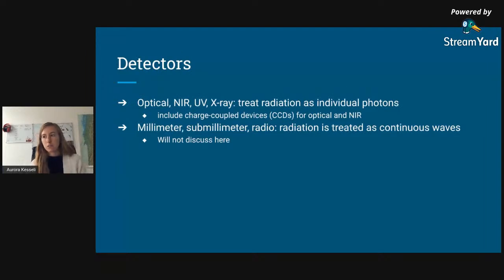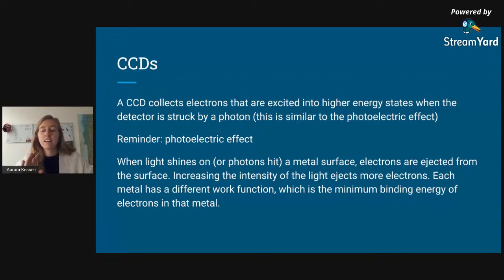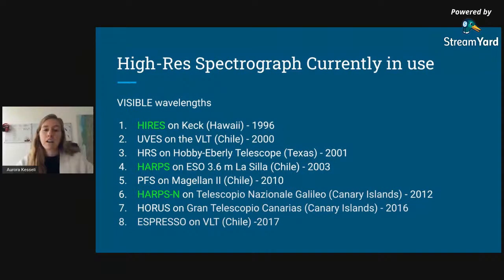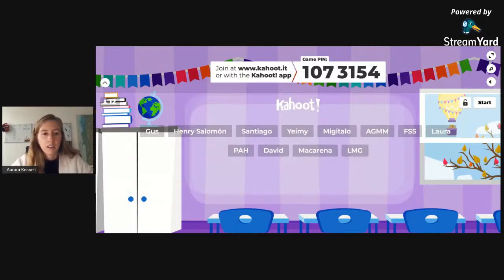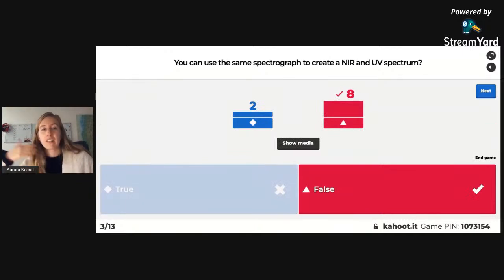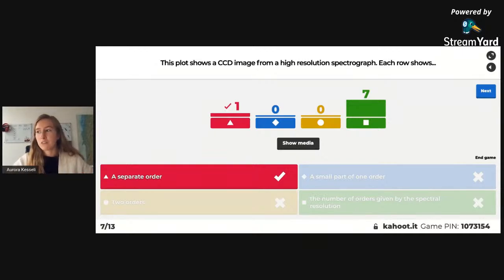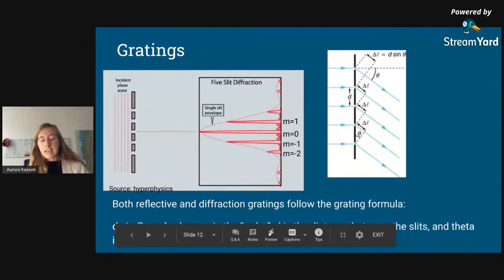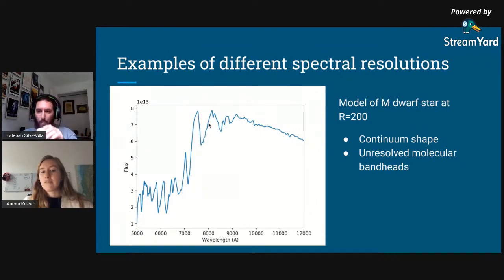AstrotwinColo2020 - High dispersion spectroscopy for Astronomy - 2/20